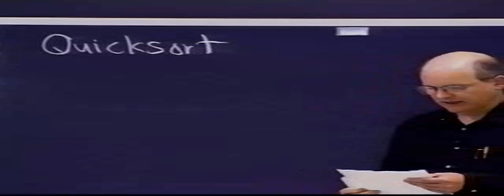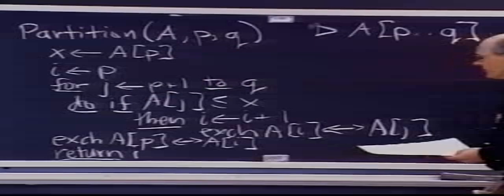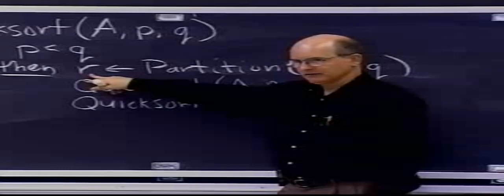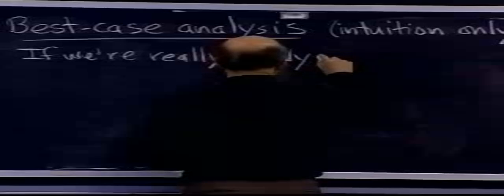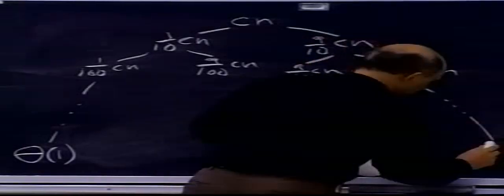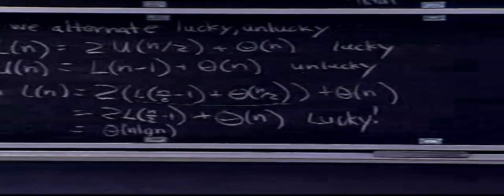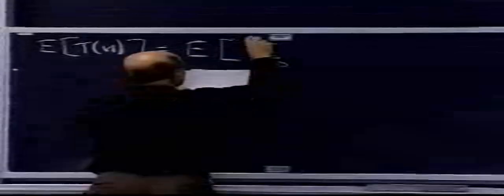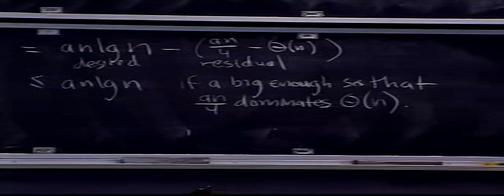麻省理工学院 算法导论 Introduction to Algorithms 04 Divide and Conquer Two